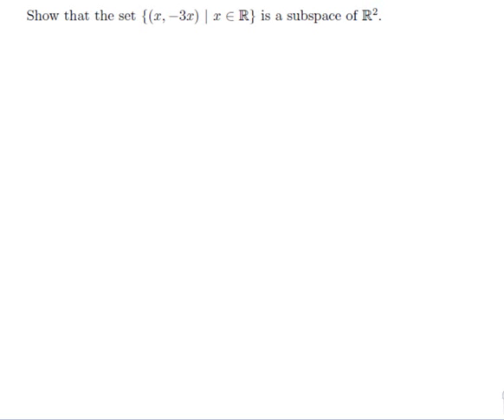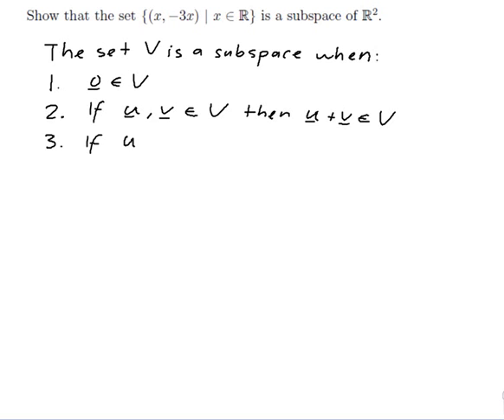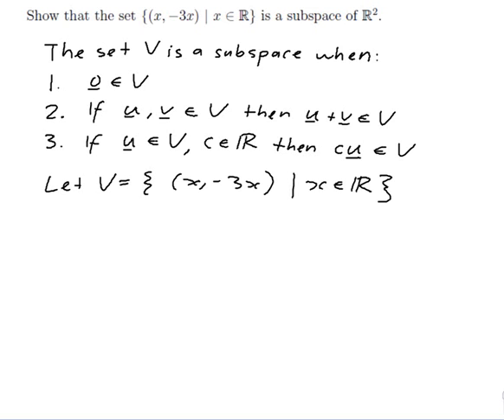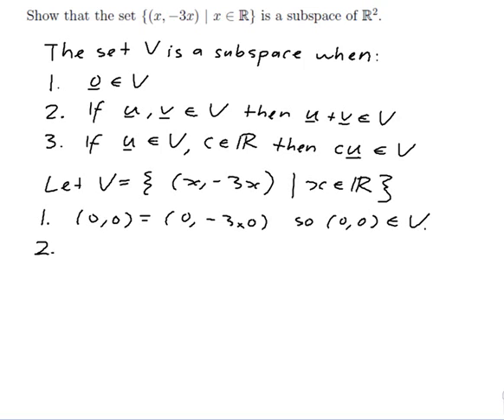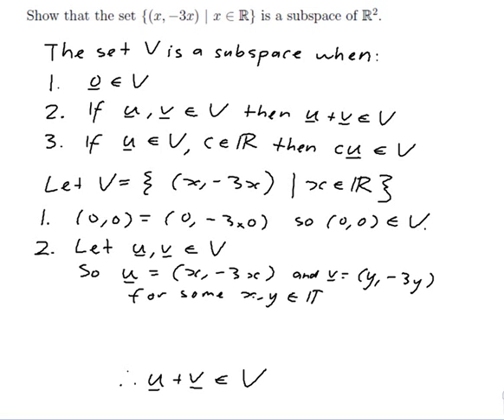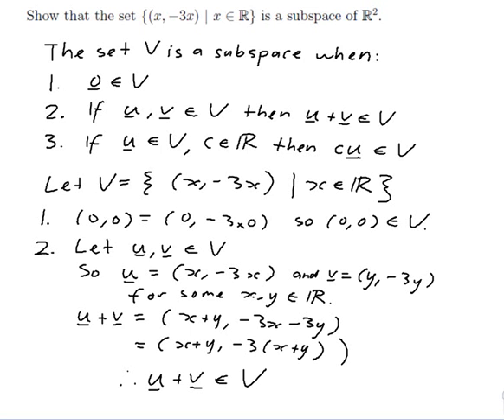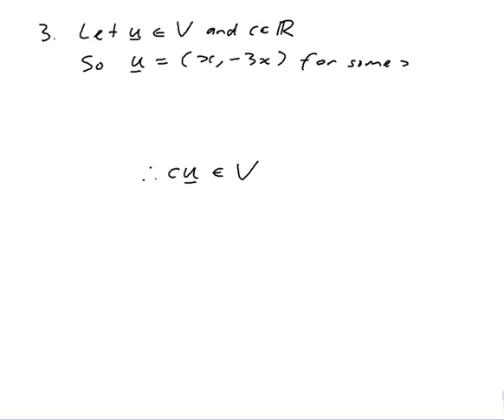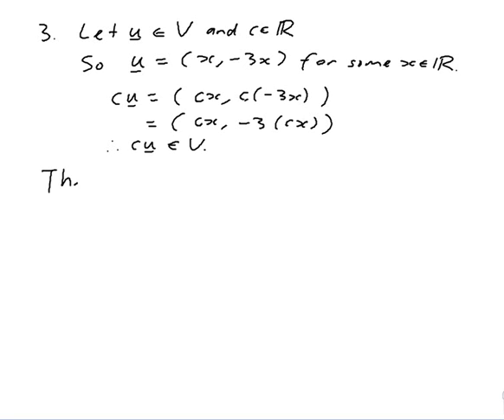EXAMPLE: Proving that a set defined by construction is a subspace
Worked example by David Butler. Features proving that a set defined by construction (that is, it tells you how to make vectors in the set) is a subspace.